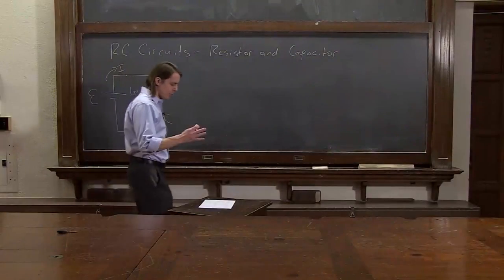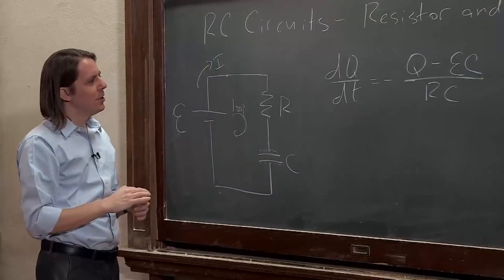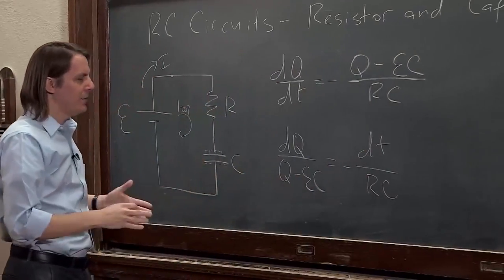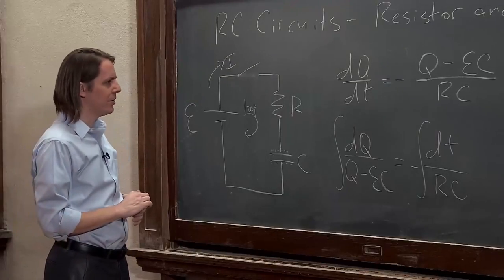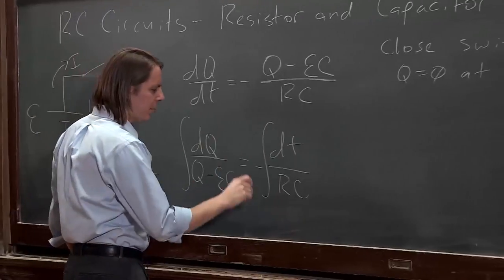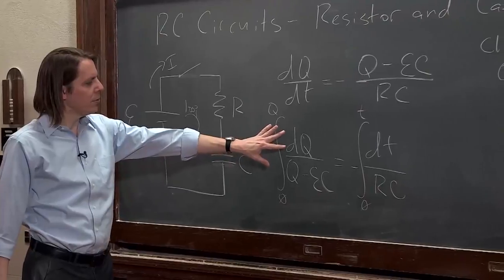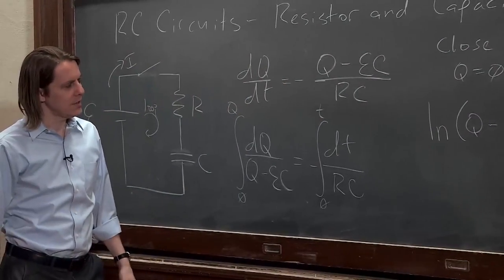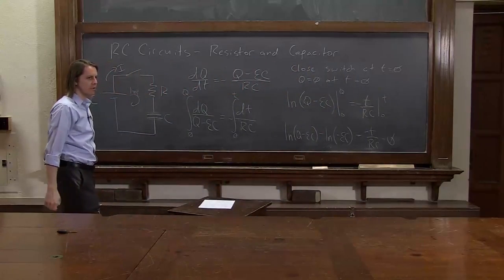PHYS 102 | RC Circuits 2 - Finding the Solution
Now to solve the RC differential equation we just integrate it with a bit of trickery.